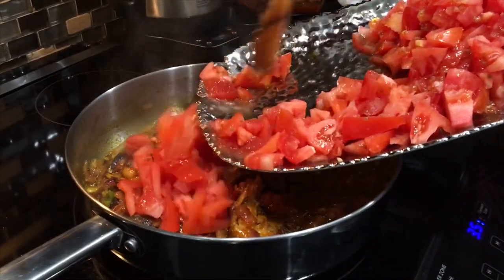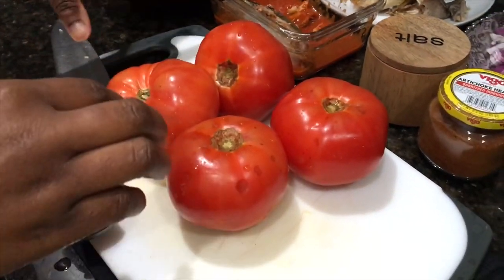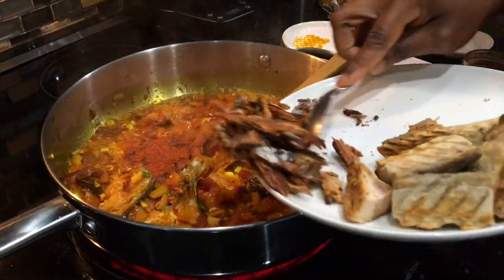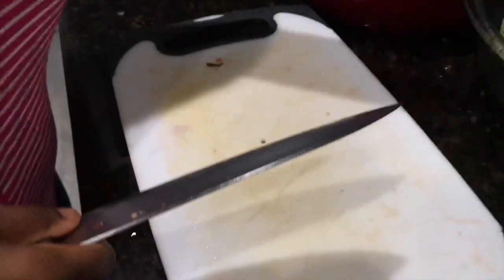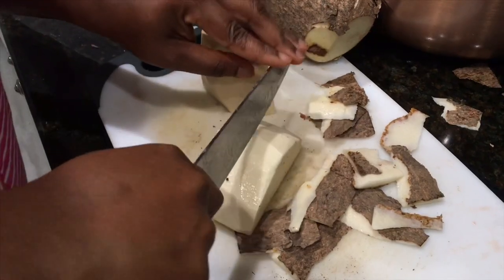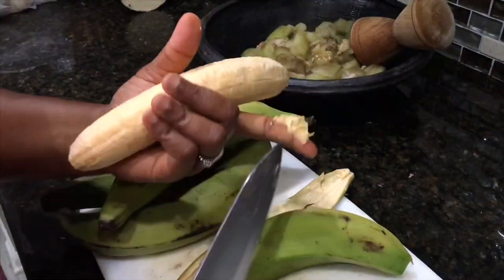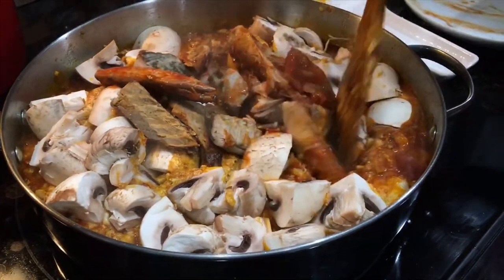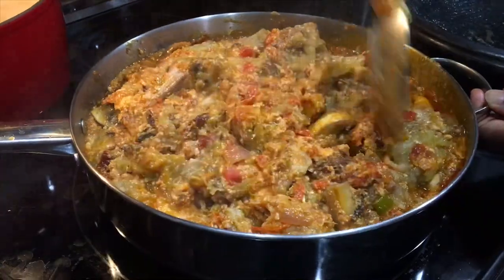QUARANTINE COOKING // EGGPLANT & EGUSI STEW WITH BOILED YAMS// AMPESI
Hello family, enjoy this chill quarantine cooking video, in today’s video I share with you eggplant and EGUSI stew with boiled yam and plantain recipe. For this recipe, I used left overs that I’ve had in the fridge, this stew turned out so delicious, very simple ingredients. I entreat you to do the same, raid your fridge and use up those leftovers for something delicious and appetizing. LETS CONTINUE TO STAY SAFE AND TAKE ALL THE NECESSARY PRECAUTION MEASURES. ENJOY AND KINDLY SHARE MY VIDEOS IF YOU FIND IT HELPFUL. ❤️❤️

INGREDIENTS:

1 large onion chopped
3 cloves of garlic minced
Thumb size ginger minced ( about two heaping tablespoons full)
4 large tomatoes ( I ended up using 3 1/2)
3 large eggplants
EGUSI or melon seeds
Protein of choice( I used dried herrings, left over salmon tuna, sardine and salmon, salted tilapia, mushroom).
Red palm oil or any vegetable oil of choice
Salt, chili pepper and black pepper to taste
Yam
Plantain